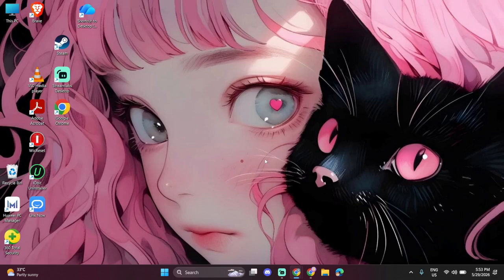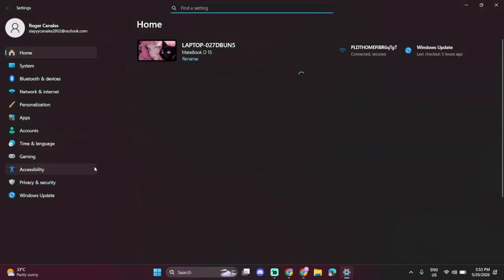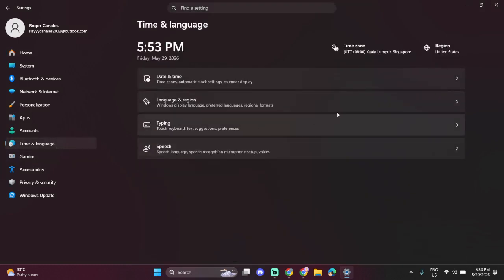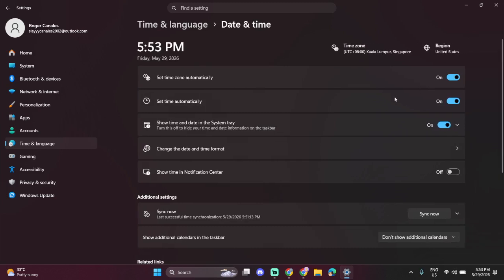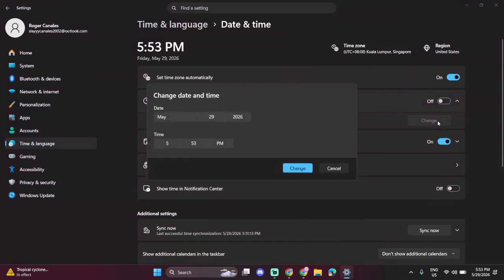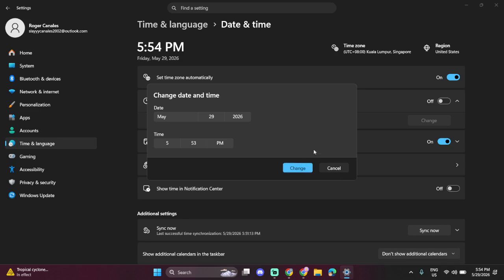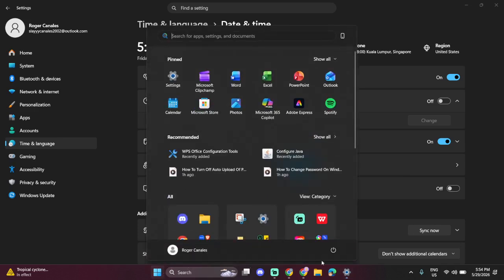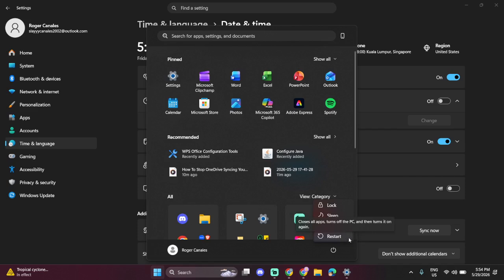How To Change Date and Time in Windows 11 (2026 Guide)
Learn how to change the date and time in Windows 11 with this step-by-step guide. This tutorial explains how to adjust time settings, switch time zones, enable automatic synchronization, and ensure your system clock stays accurate.

Perfect for users troubleshooting incorrect system time or configuring regional settings.